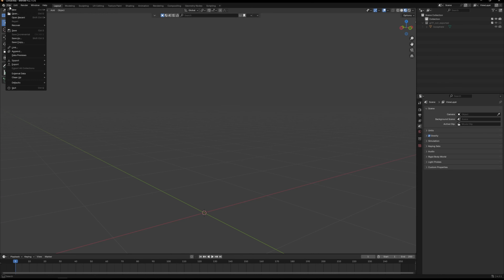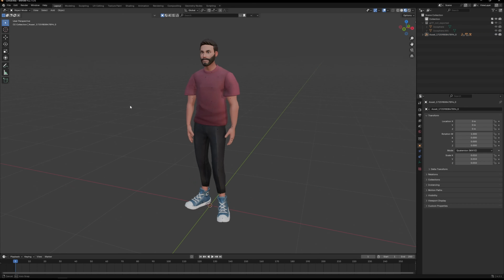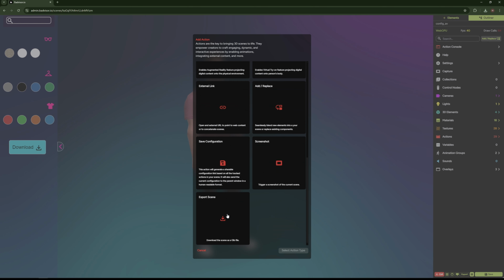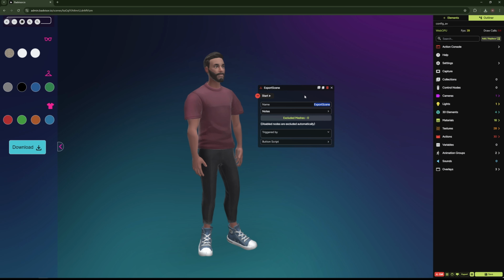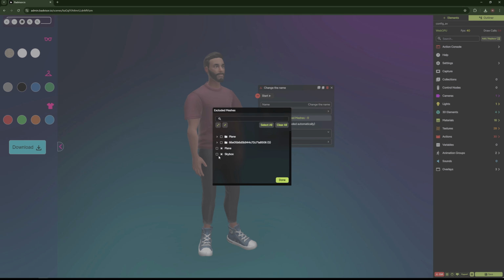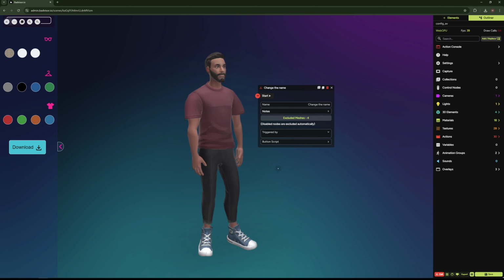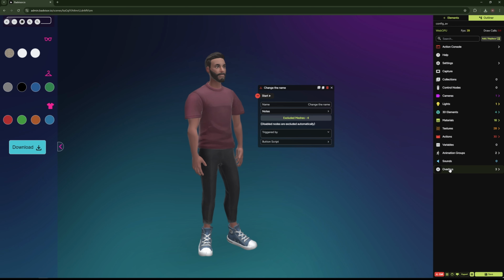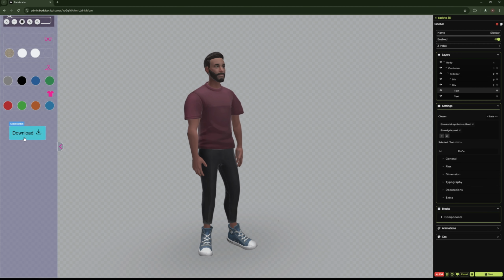Badvisor 4.0 - Actions: Export Scene Introduction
Learn quickly how to use this very useful node to Export your Scenes in Badvisor.

Action: Export Scene Introduction